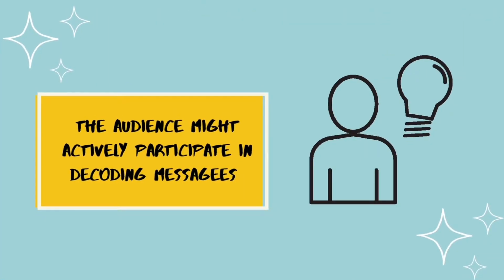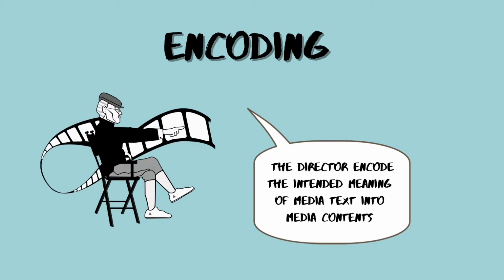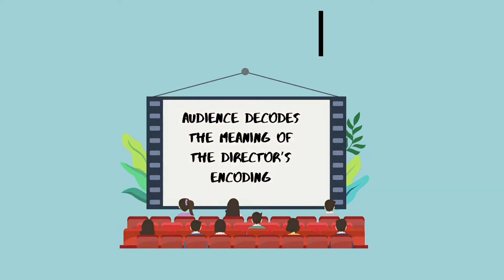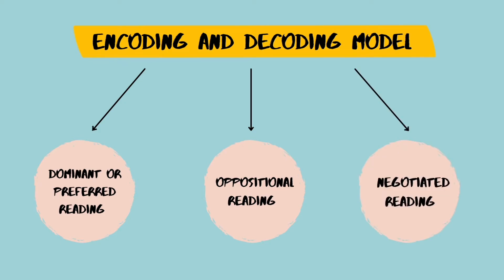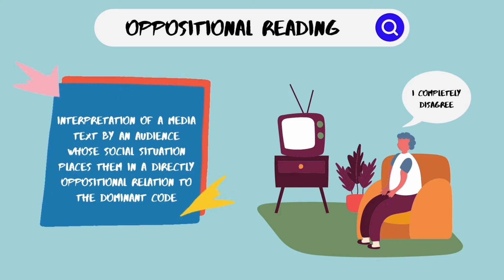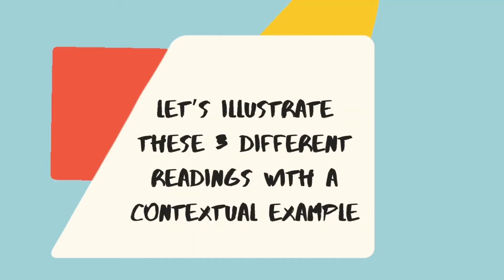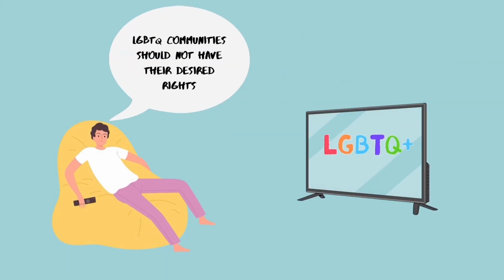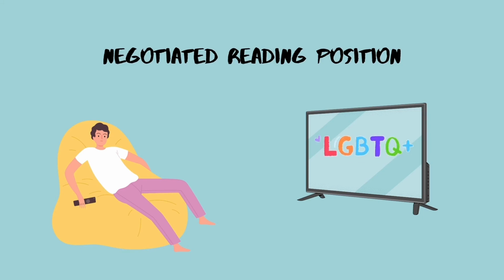Stuart Hall's Encoding and Decoding Model of Communication | Jubair Nur | CMN302 | IUB